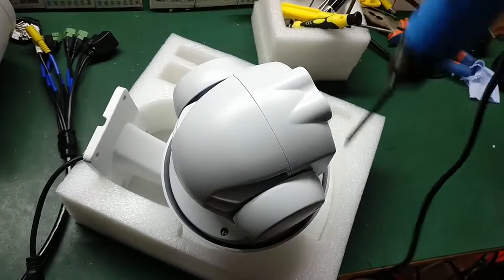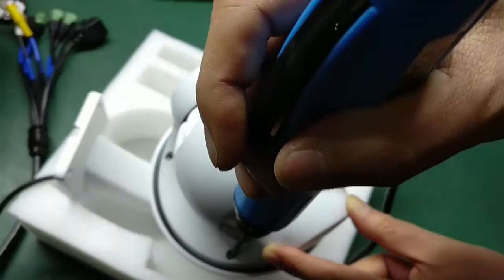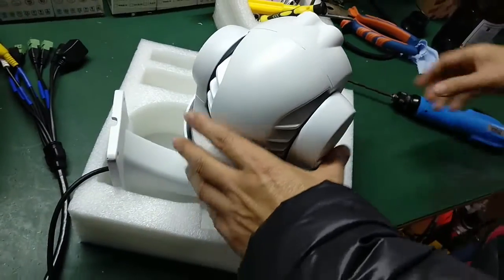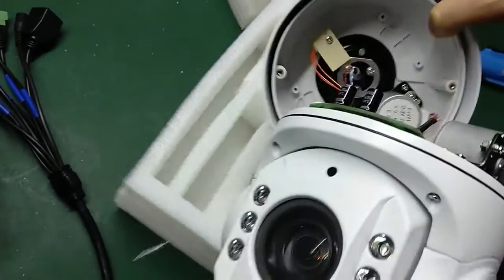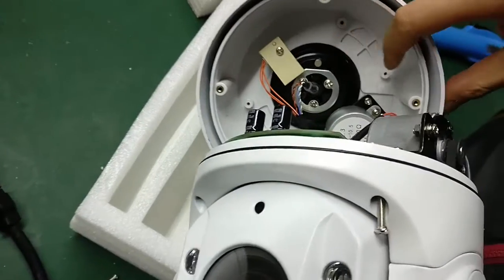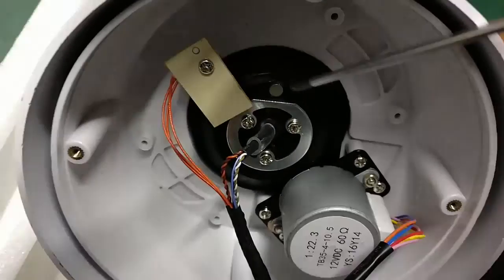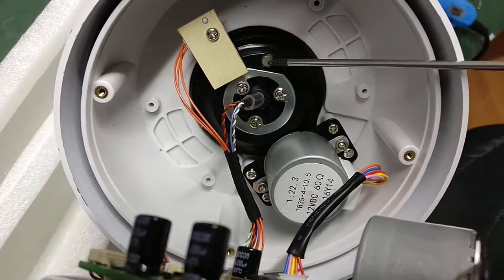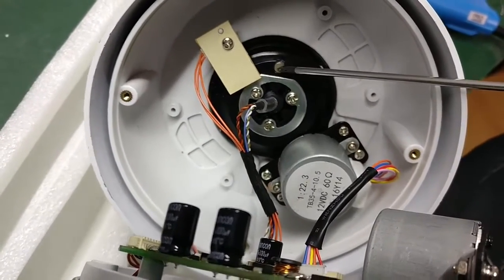How to fix improper preset position for 507 series PTZ camera?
This is one possibility caused by extra glues but this does not happen a lot. You should always check your belt. Thank you!